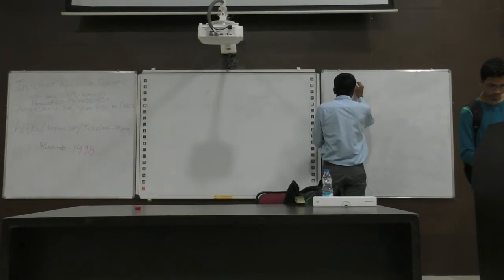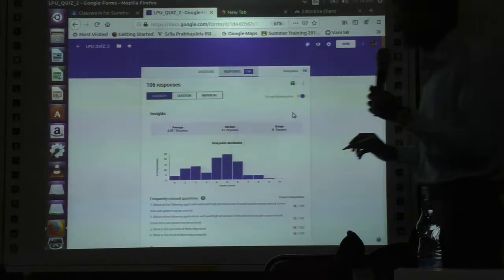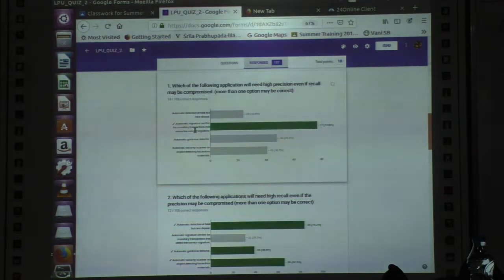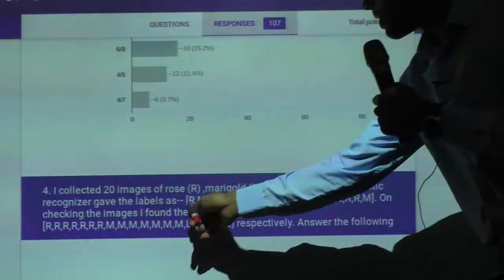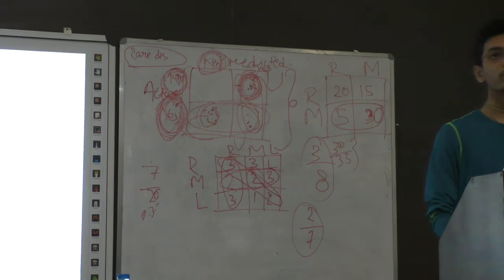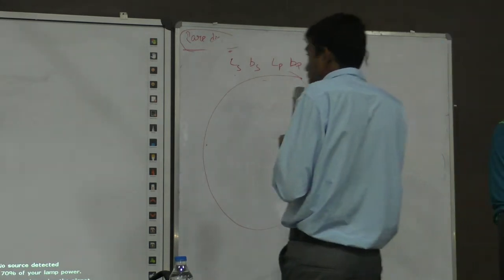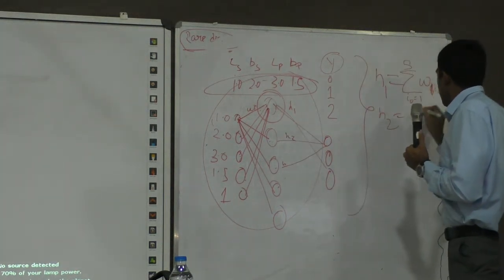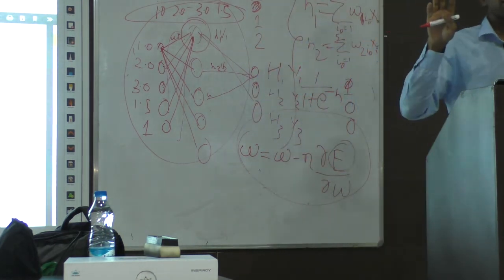18th June Part1